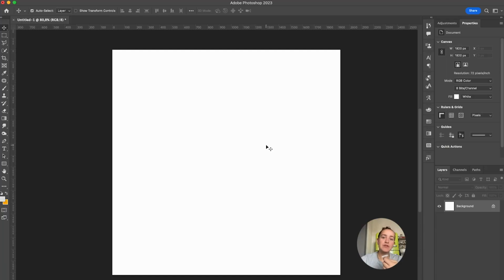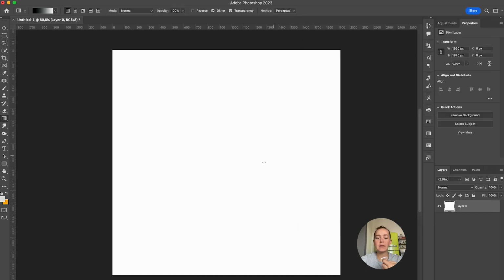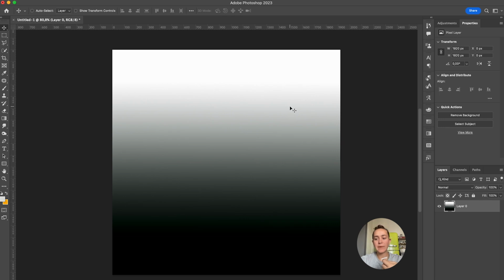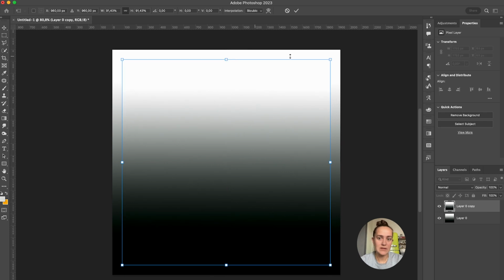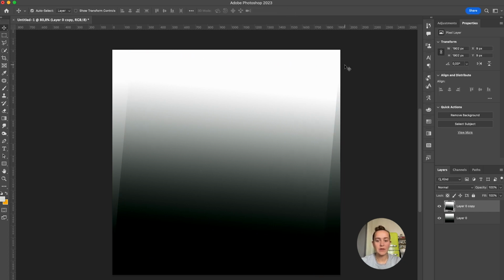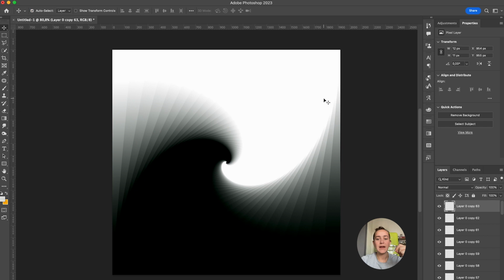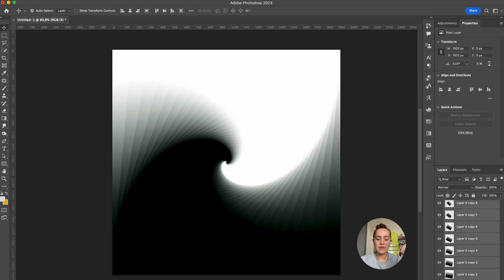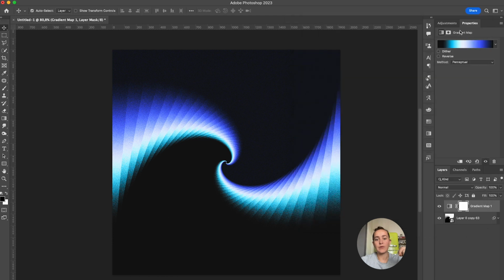INFINITE SPIRAL STAIRCASE EASY TUTORIAL | ADOBE PHOTOSHOP